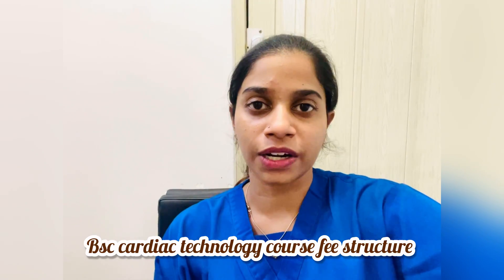Bsc. Cardiac technology ഫീസ് structure. .?? ഏതൊക്കെകോളേജുകളിൽ കോഴ്സ് available ആണ്‌? ശമ്പളംPART 1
പാരാമെഡിക്കൽ കോഴ്സുകളുടെ സാധ്യത Bsc cardiac technology course …നമ്മൾ അറിയാൻ ആഗ്രഹിക്കുന്ന കാര്യങ്ങൾ